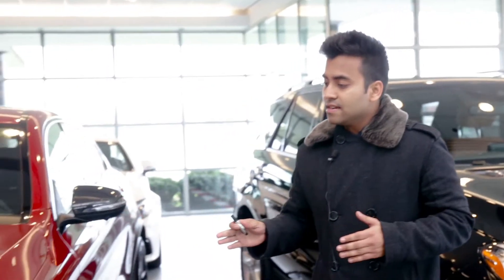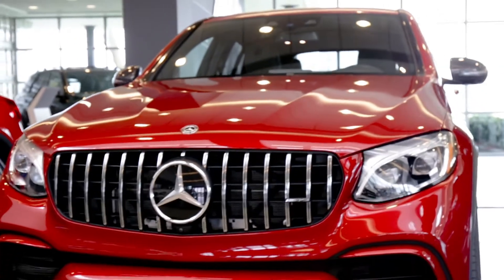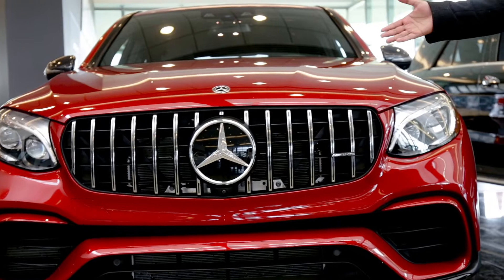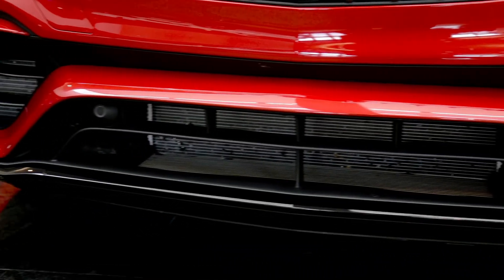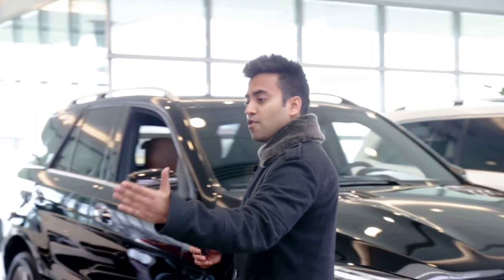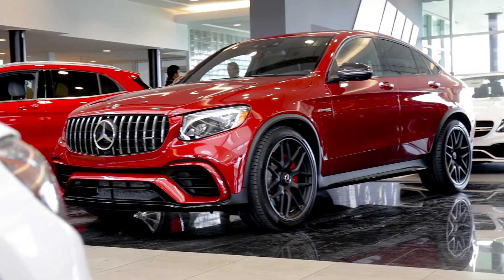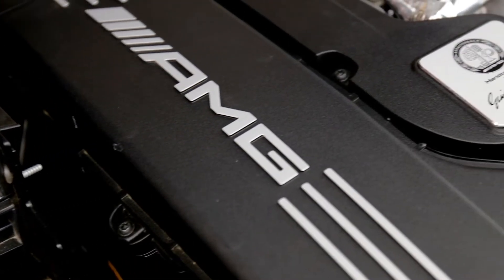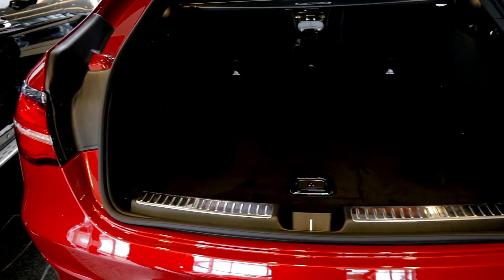2018 GLC 63 S AMG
The GLC 63 S AMG adds a biturbo V8 to one of the best compact SUVs out there. Naman is here to show it off.